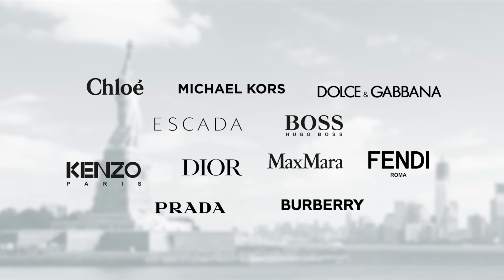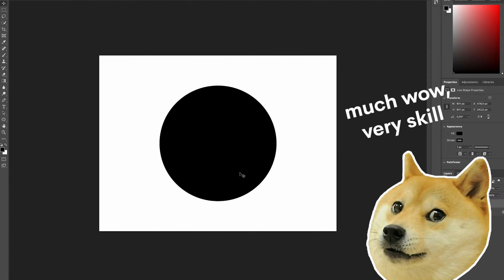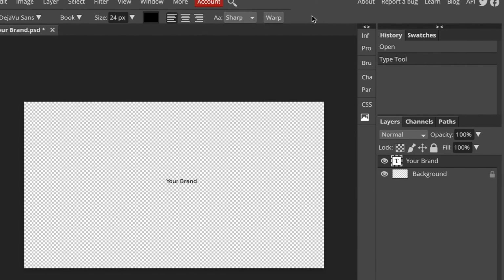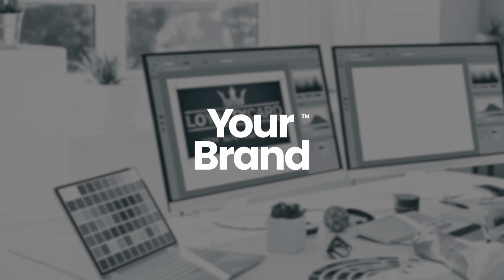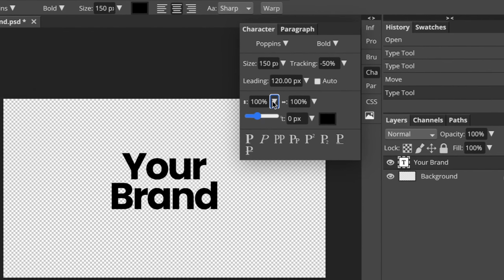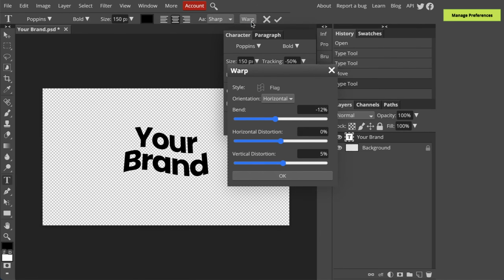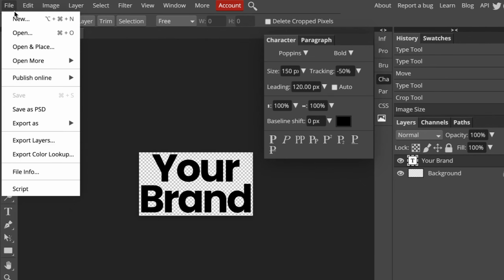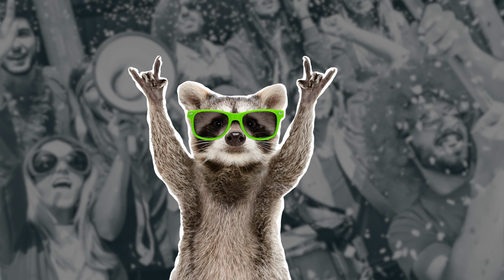How to Make a Professional Text Logo for FREE - Quick Logo for Your Business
Creating a professional logo for your business helps you stand out and bring your brand to the next level. In this guide, we'll show you how to create a text logo (wordmark) for your brand using quick & free methods. Let's jump into it!

With Printify, you can create and sell custom printed products with your design - shirts, shoes, phone cases, mugs, tote bags, pillows, blankets and many more.
We manage automated order production and shipping directly to your customers - with your branding. The Print on Demand Drop Shipping Platform.

Whether you’re looking to start a Shopify dropshipping business, sell on Etsy, Wix, eBay, or WooCommerce, Printify is the solution for you. (More integrations coming soon.)